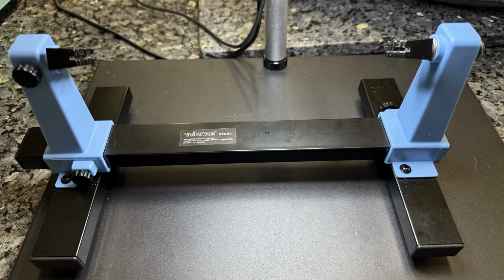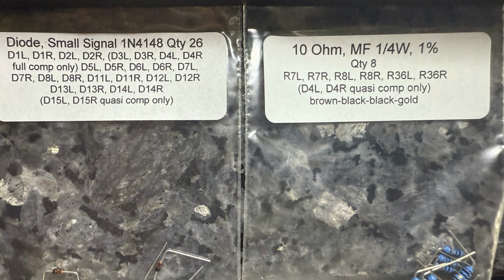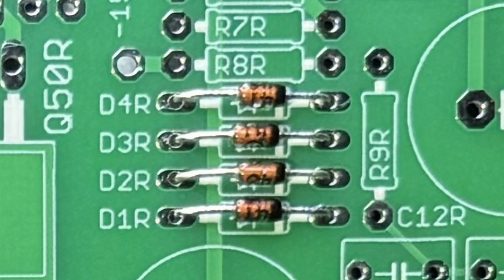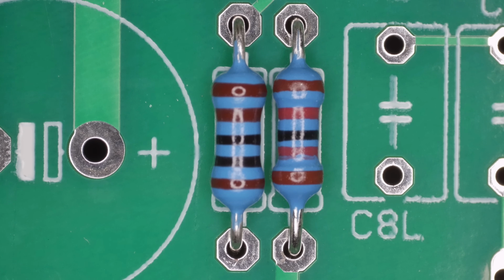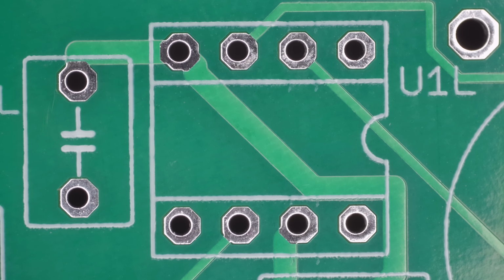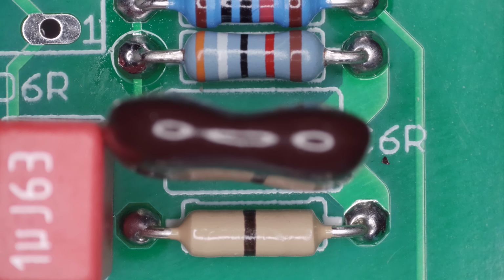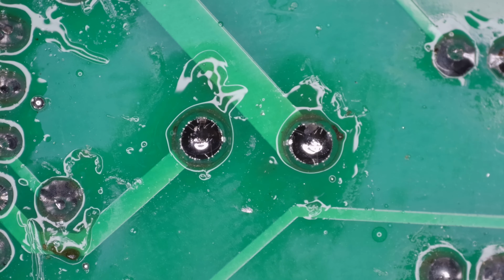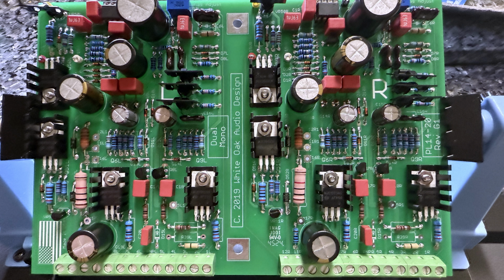Phase Linear 700 Series II Complimentary Control Board Assembly.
⚡ Transforming vintage power into modern audio precision!
Watch as I take a bare White Oak Audio PL 14-20 Rev G1 control board kit and build a fully complementary control board for the legendary Phase Linear 700 Series II amplifier. From smart PCB-holding tricks to pro-level soldering technique, you’ll see every step that turns bags of parts into a flawless stereo control board — ready to unleash serious hi-fi horsepower.

In this episode you’ll learn:

Why a Velleman VTHH6 PCB holder is the $20 tool every builder needs
How “paint-by-number” part labeling makes kit assembly almost foolproof
Diode orientation & resistor color-code tips for error-free installs
The fast way to “tack-solder” and flip a board without parts falling out
Clean lead-trimming, reflowing joints, and pro alcohol-brush cleanup
Complete with test-points, Phoenix connectors, and more for a fully complementary layout
If you’re into amp restoration, high-power audio, or just love the smell of rosin in the morning, hit play — and don’t forget to like, subscribe, and ring that bell so you never miss a G Tek build!

Gear & parts featured
• White Oak Audio PL 14-20 Rev G1 control board kit
• Velleman VTHH6 PCB holder
• Flush-cutters, 63/37 solder, 90% isopropyl alcohol, and plenty of patience

0:00 Introduction
1:35 Velleman PCB Holder & Explanation of Components In Kit
2:49 Diode Installation
3:37 Resister Installation
5:09 IC Socket Installation / Cap and Transistor Installation
7:32 Test Point & Phoenix Connector Installation
8:13 Clean Up
8:45 Conclusion

🎙️ G Tek @GTEK-KK6AC – Vintage Audio, Restored and Reborn.